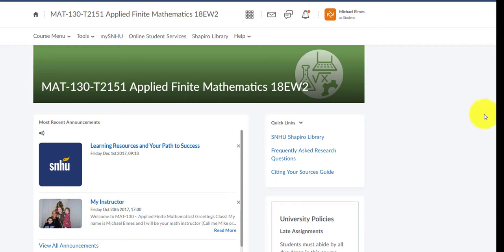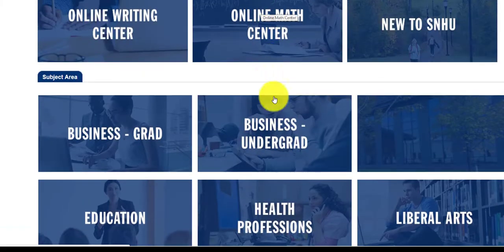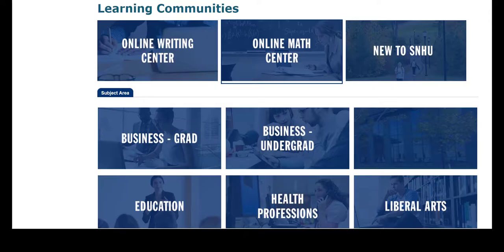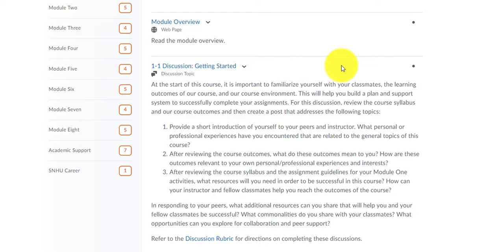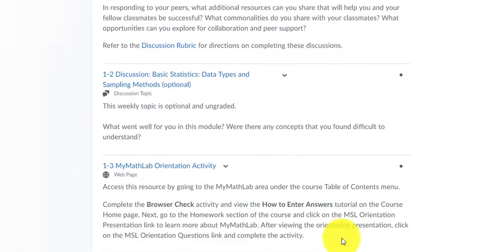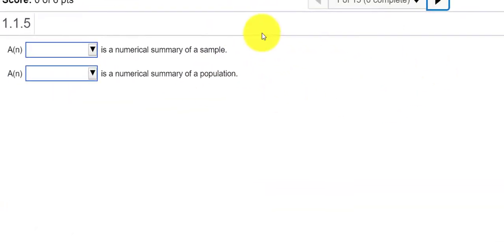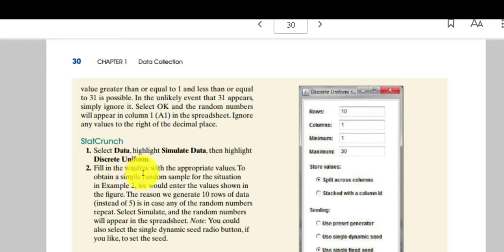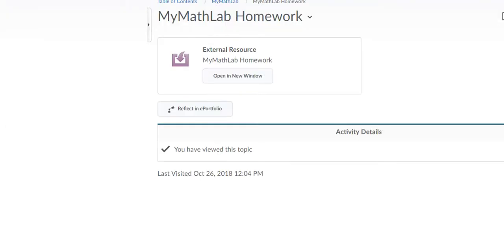Welcome To MAT-1300+65